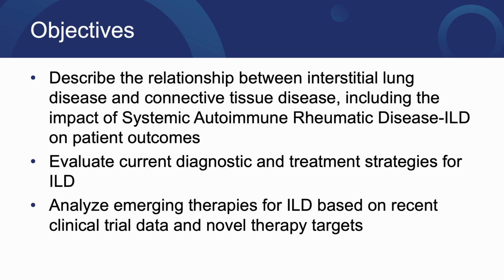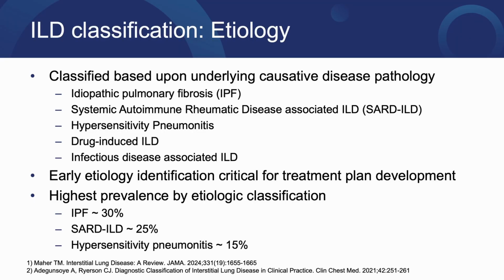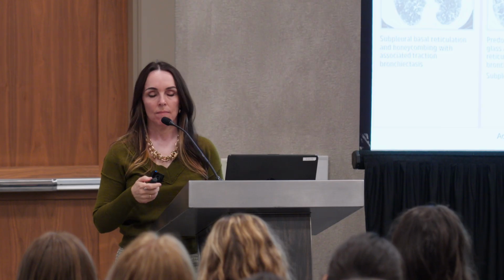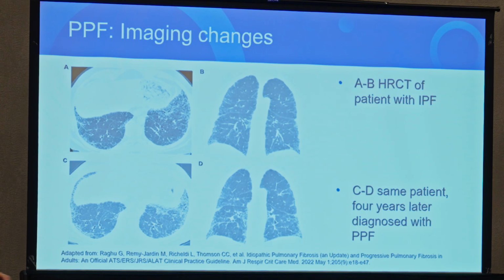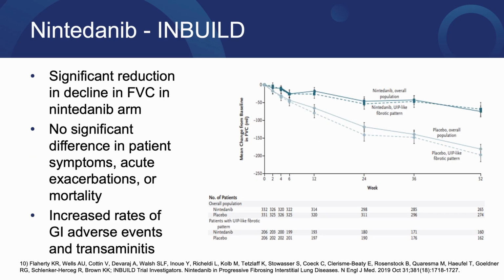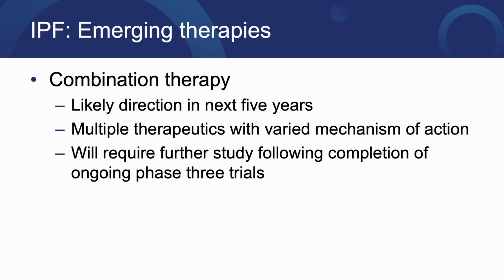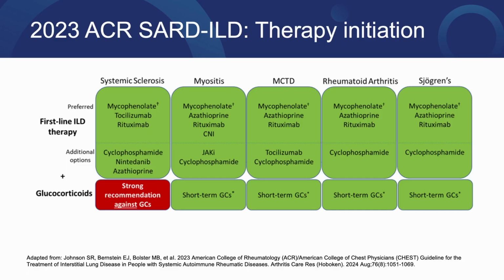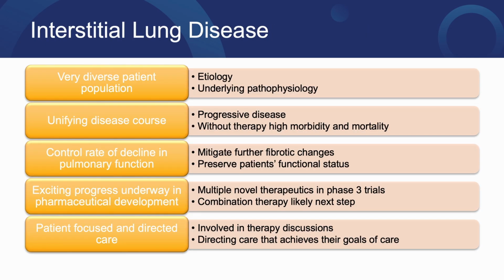Rheum-Pulm ILD Preceptorship: Case Based Insights With Academic Experts Bootcamp